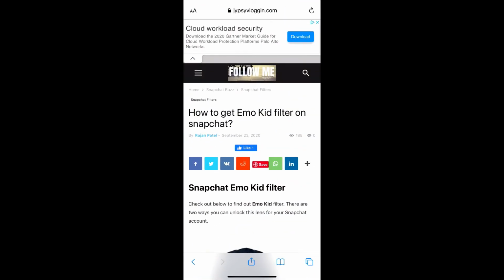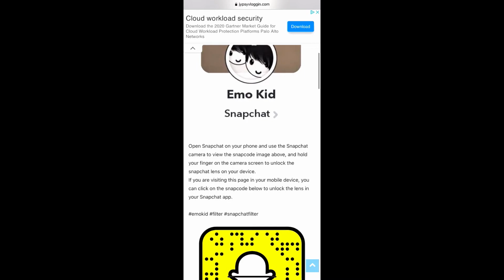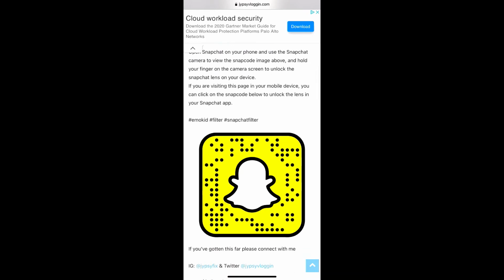How to get the Emo Kid filter on Snapchat